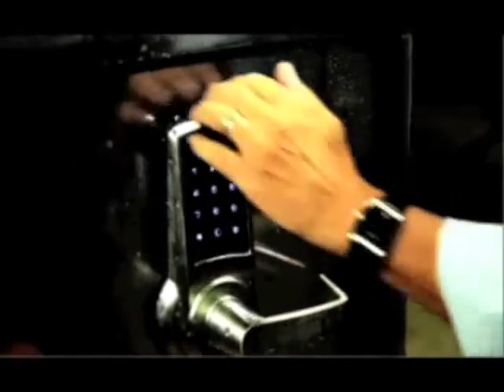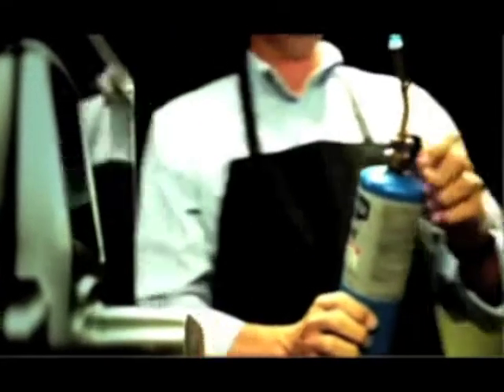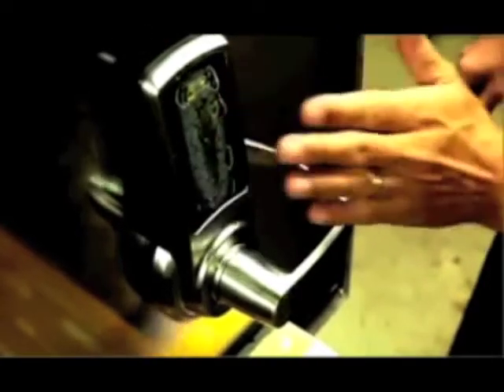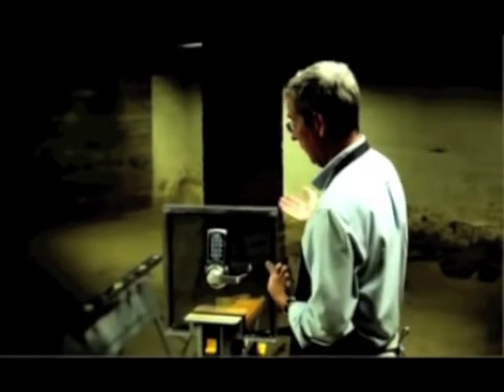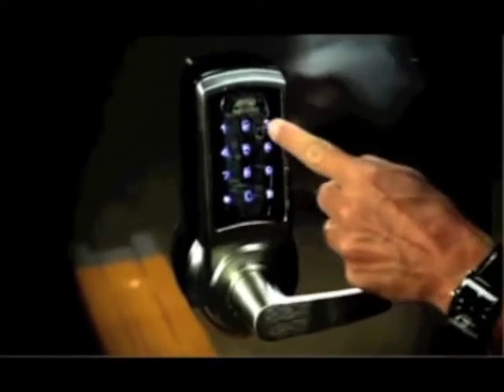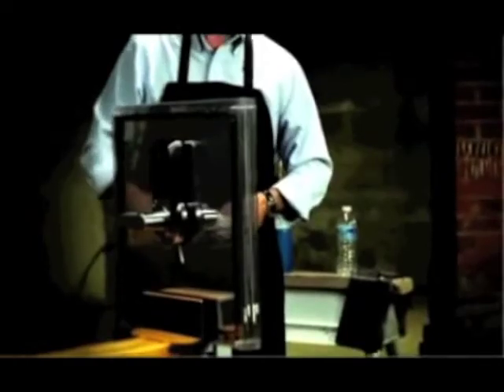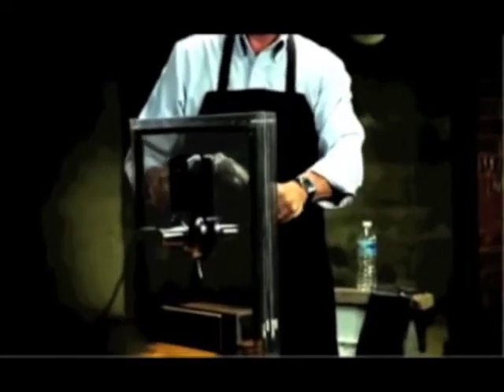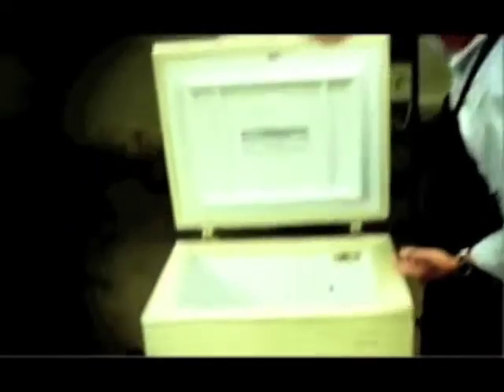Arrow Keyless Lock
This video gives the Arrow Revolution Electronic, Keyless, Entry Lock a run for it's money by trying different tests on it to see if it fails. It doesn't!